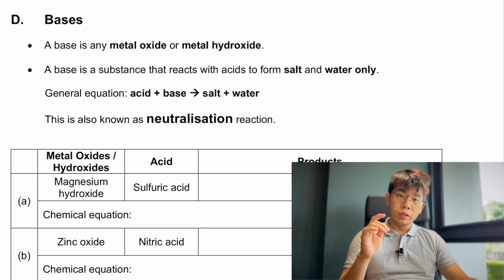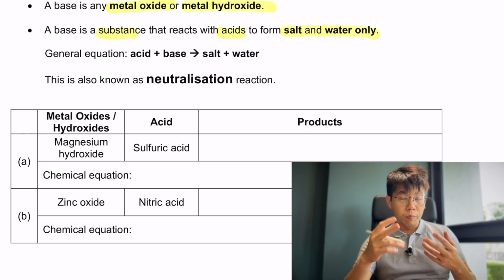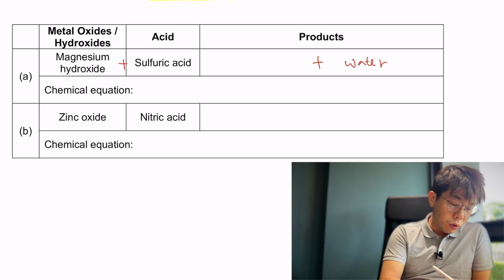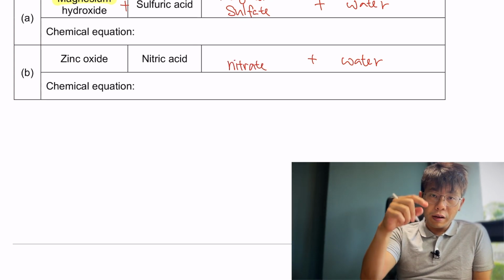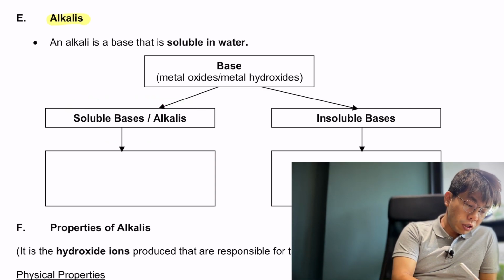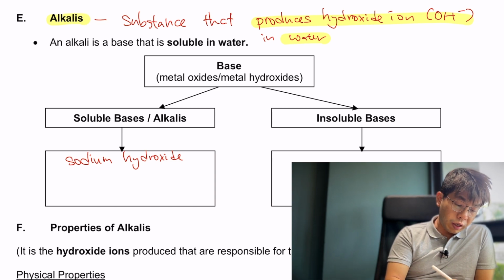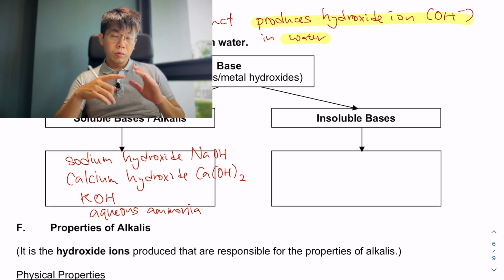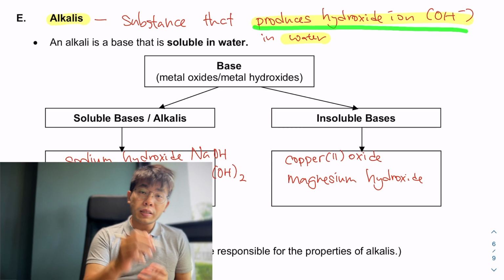Bases vs Alkalis: What's the Difference? | O-Level & IGCSE Chemistry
The difference between a base and an alkali, with examples and why every alkali is a base but not every base is an alkali. For O-Level and IGCSE Chemistry. Topics: bases, alkalis, soluble bases, pH, sodium hydroxide, ammonia, acids and bases.